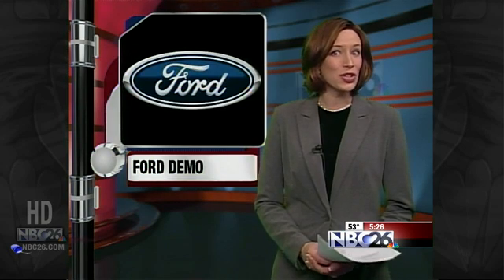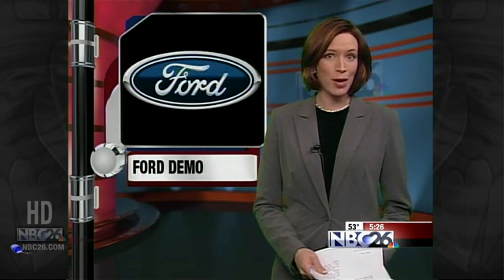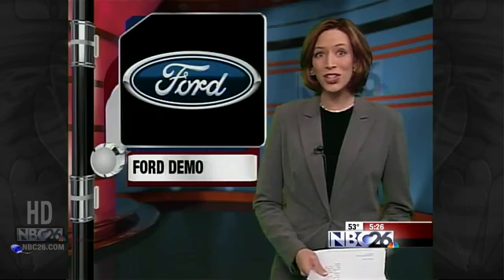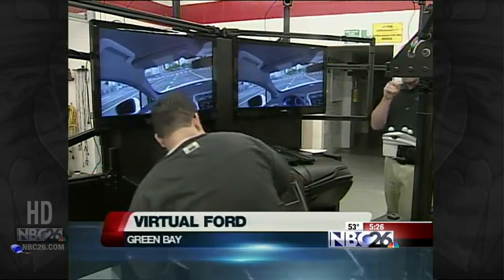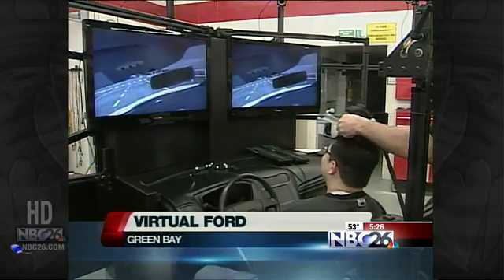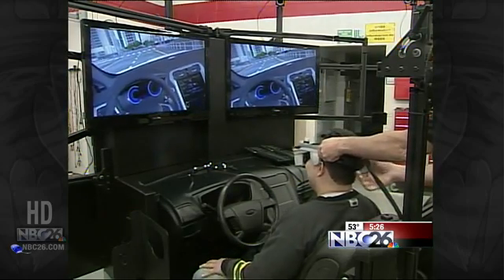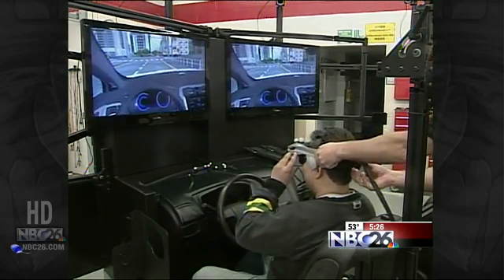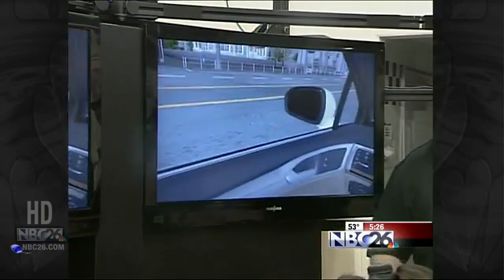Ford Fusion Demo in Green Bay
Ford Motors showed off one of its newest cars in Green Bay Tuesday, with the help of virtual technology.